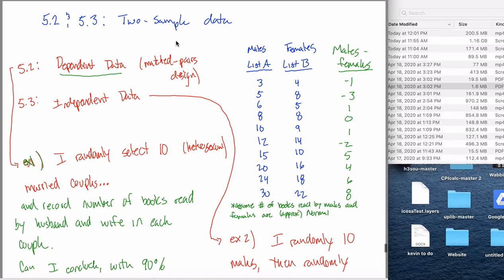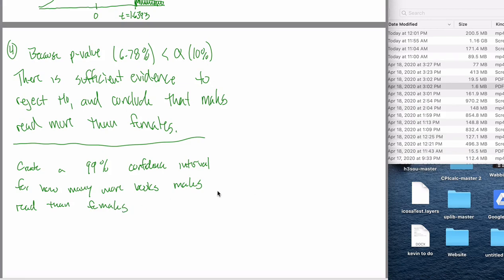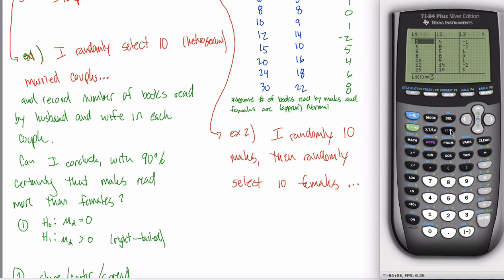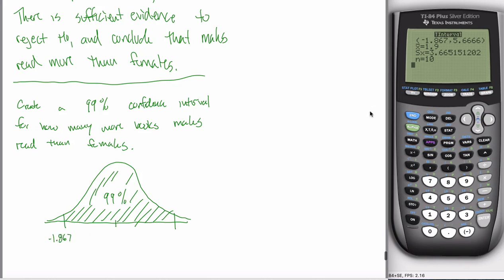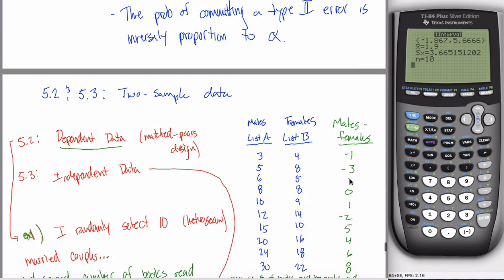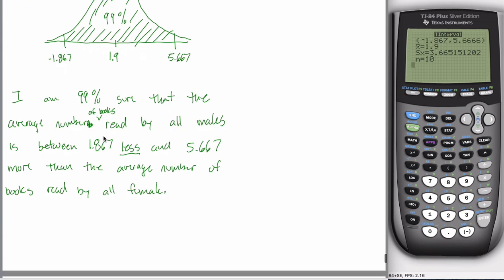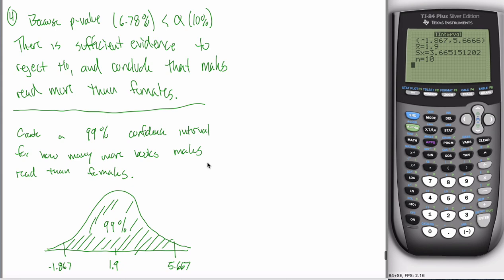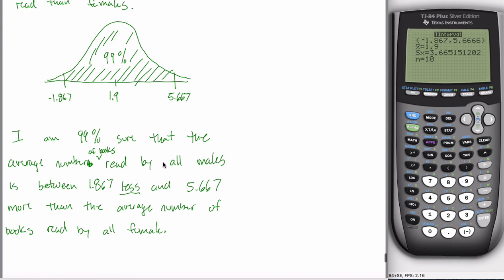Matched Pairs T-Interval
Creating a confidence interval on the difference of two dependent samples